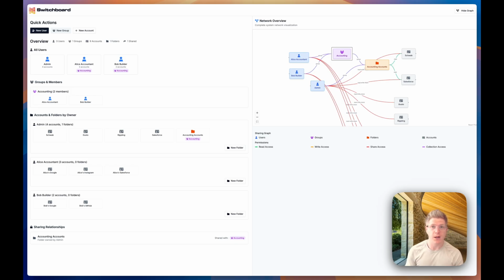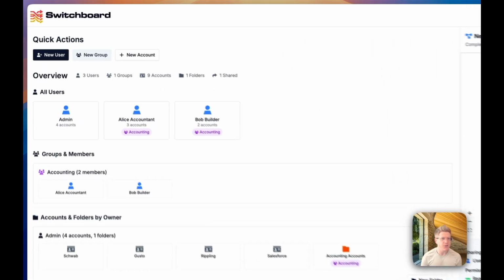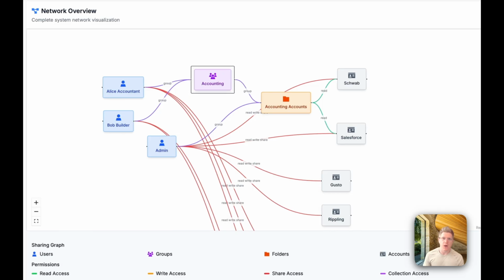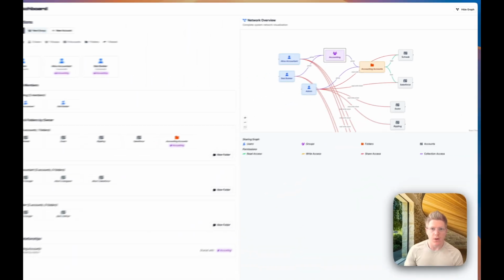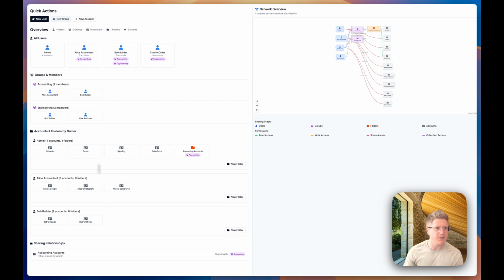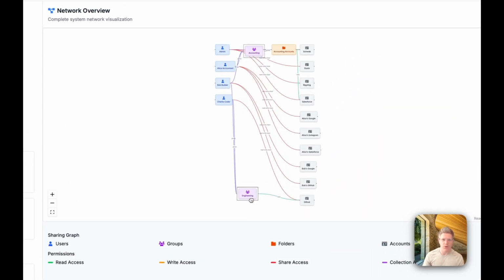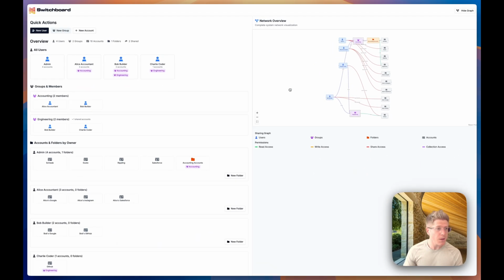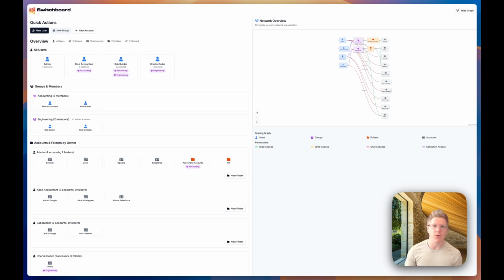Introducing Switchboard: Provably Secure, Flexible, and Efficient Authorization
Switchboard is Multifactor's secure, flexible, and efficient data authorization management solution that advances the current state of the art by cryptographically enforcing complex authorization policies.